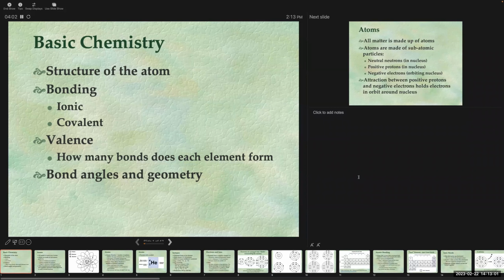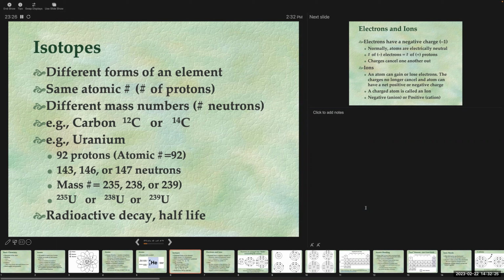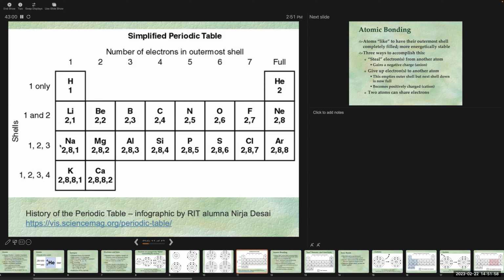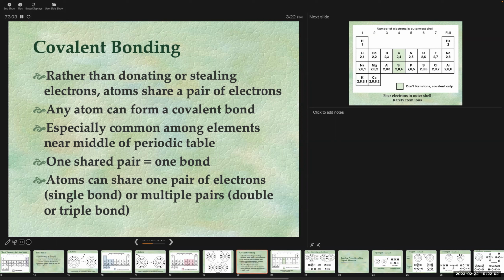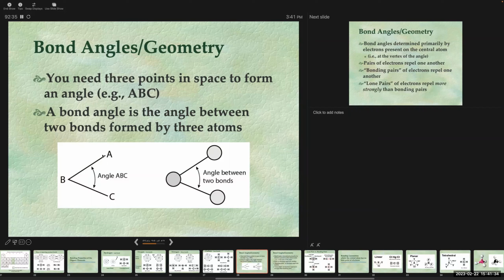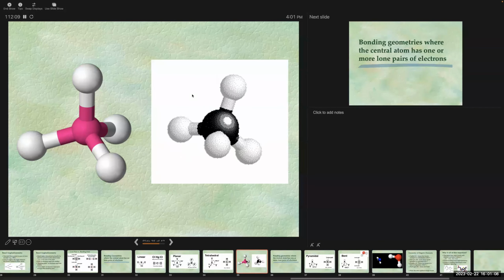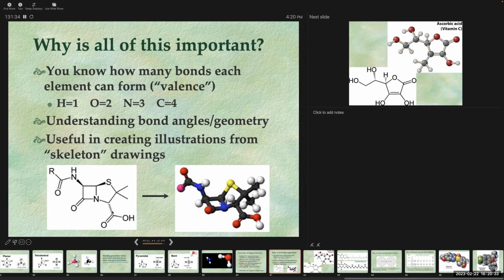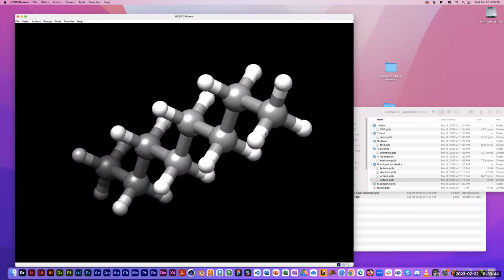Lecture 08 - basic chemistry